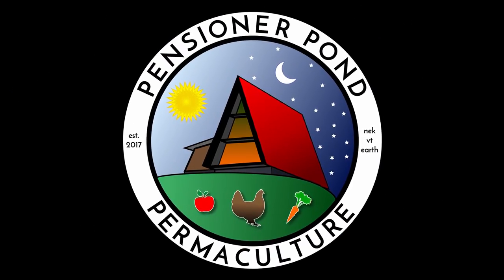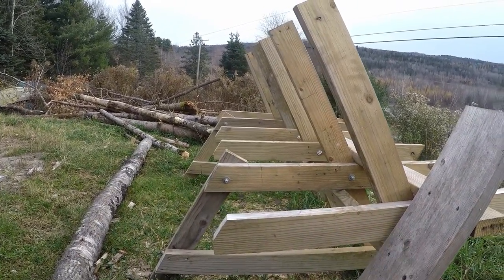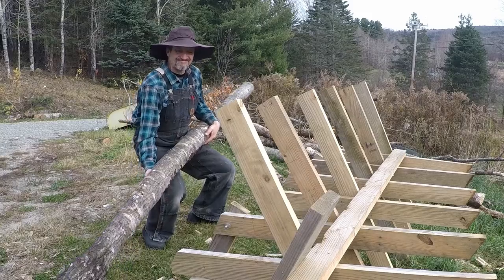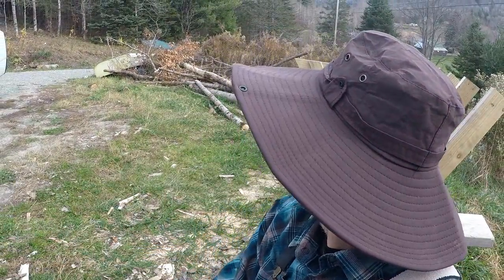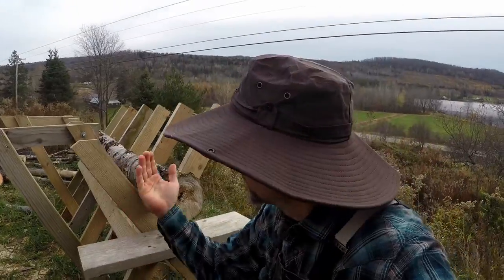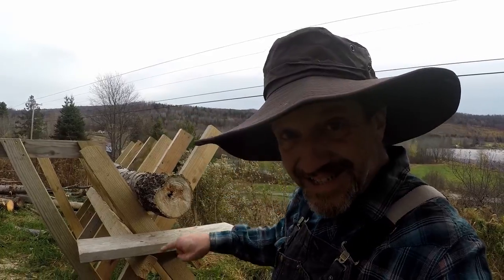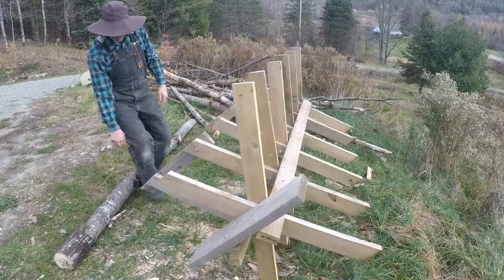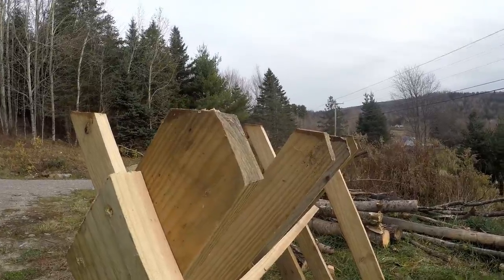Rotating FIREWOOD Sawbuck | Heavy Log Loader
This is the first year we've gotten serious about havesting and managing our own firewood.  I built a six chamber sawbuck with the ability to rotate down to present a platform for loading a heavy log and raising into position for bucking.

I used about 10 pieces of 2x4x8 pressure treated lumber, six 3/8"x4" carriage bolts to join the crosses and about a half pound of decking screws to build it.